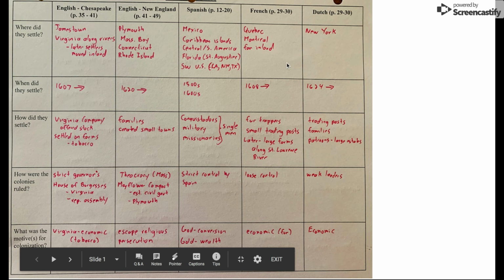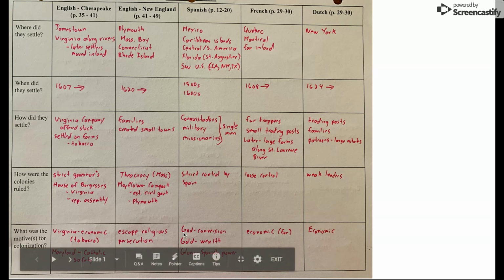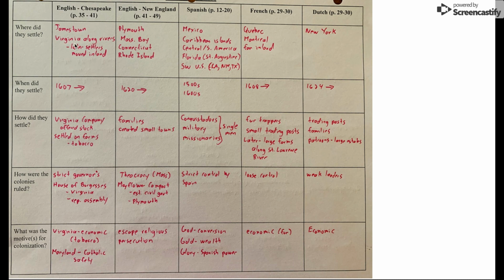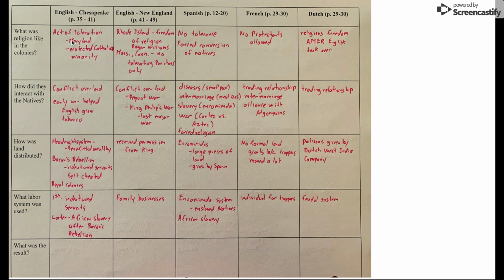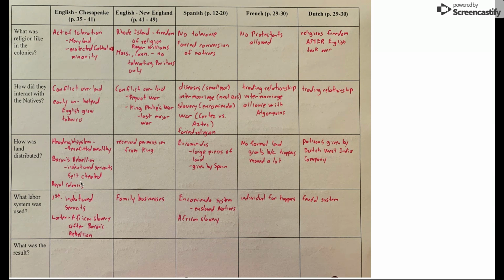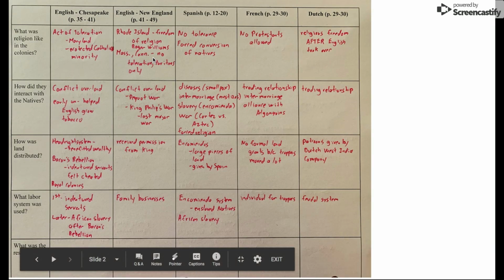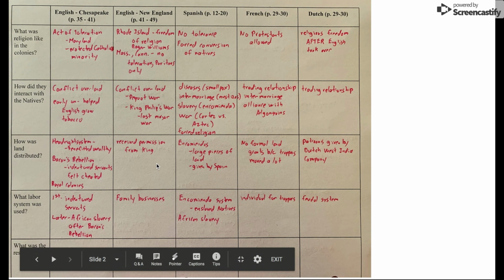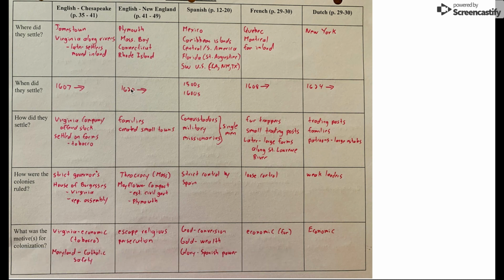Settlement Chart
Compares English, Spanish, French, and Dutch colonial settlements in North America